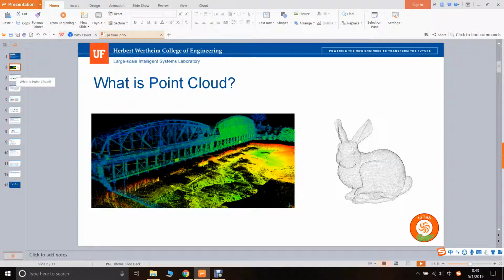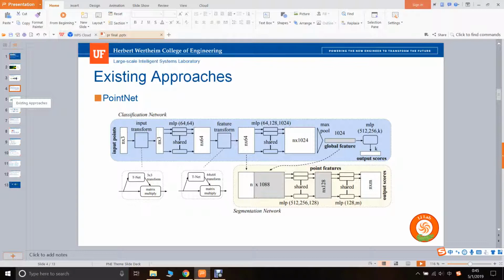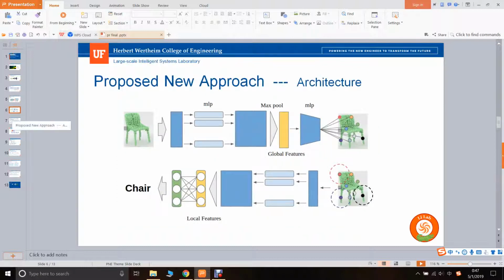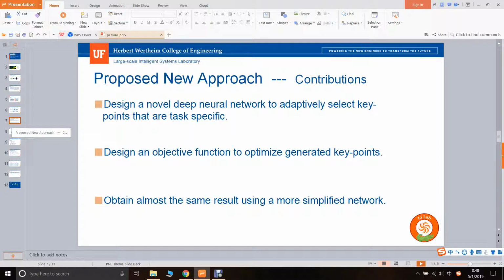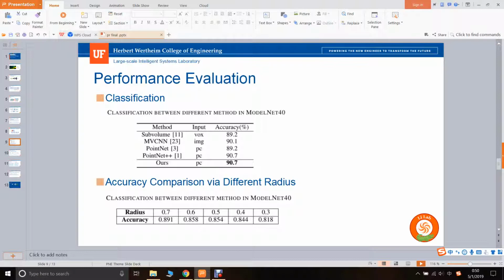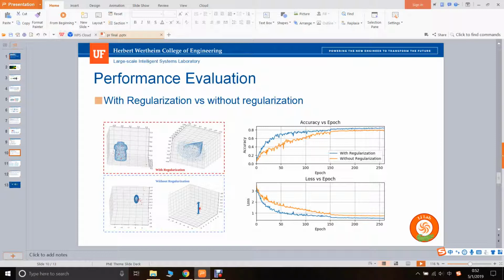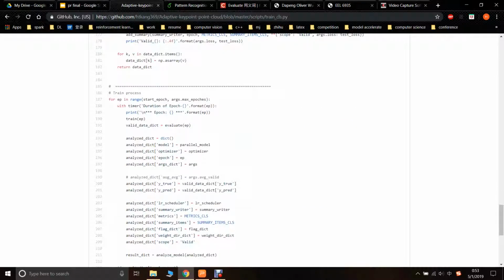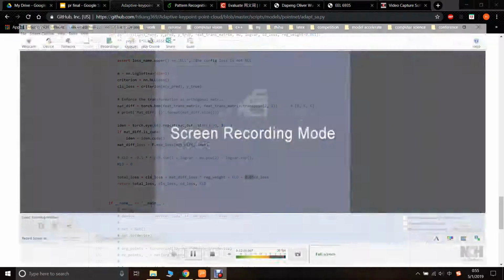3D Point Cloud Classification based on Adaptive Key-point Selection PointNet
This is my model to process point cloud for classification task!